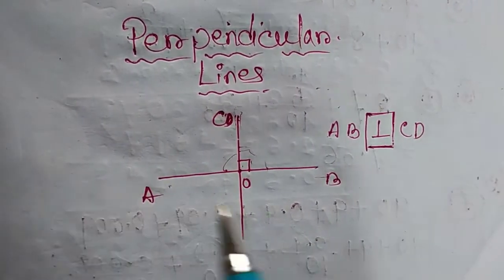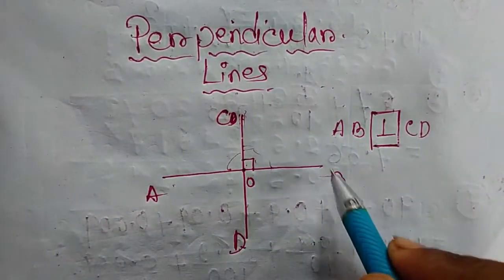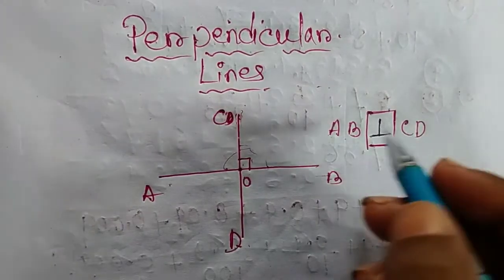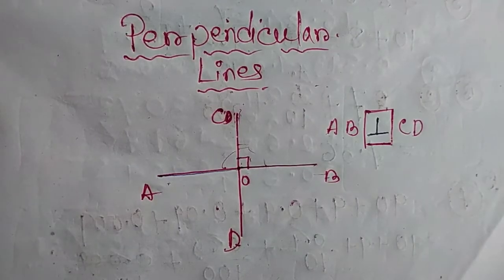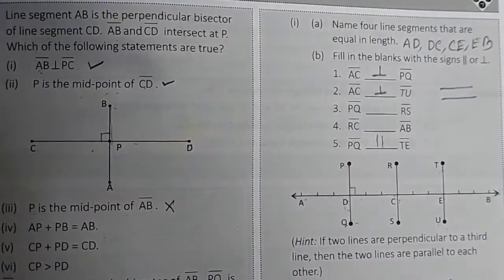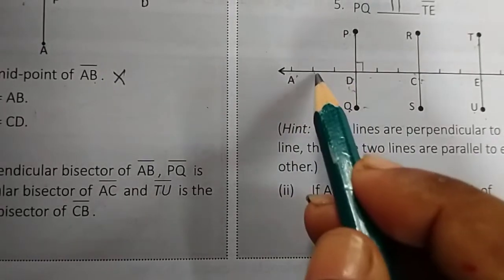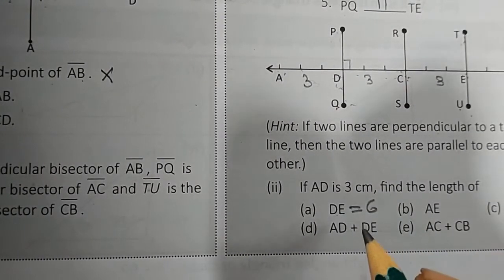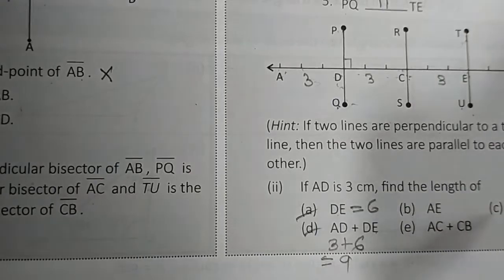CBSE CLASS 6/CHAPTER 6 (UNDERSTANDING ELEMENTARY SHAPES)/EX-5.5(PERPENDICULAR LINES)